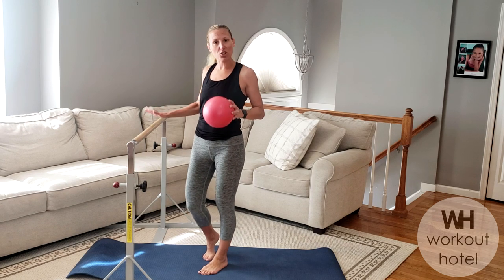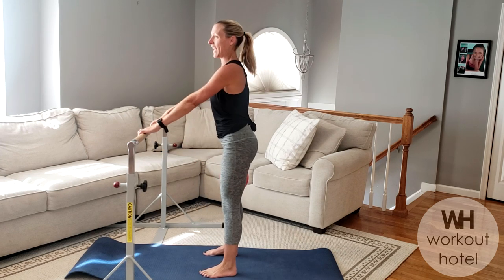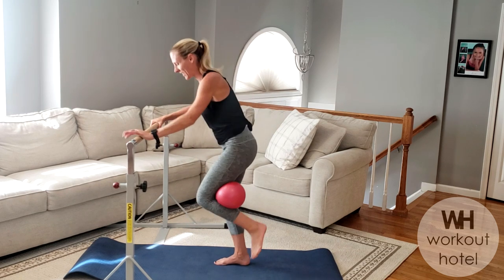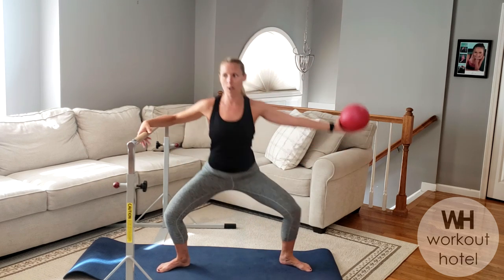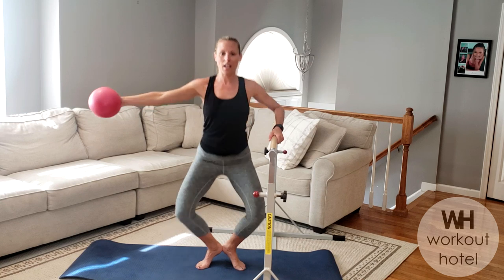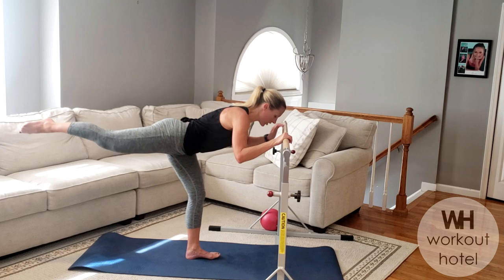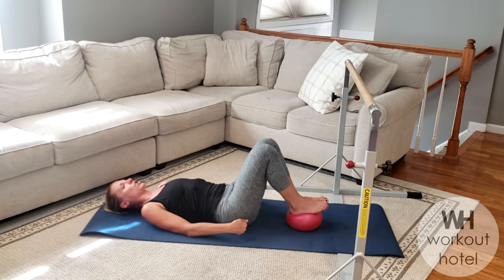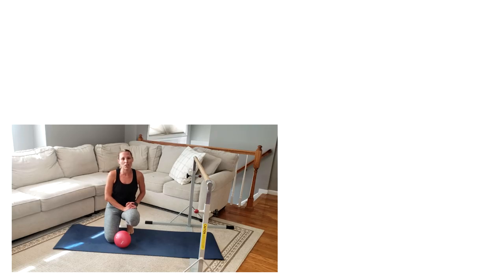BARRE WORKOUT: BUTT & THIGHS (FULL 20 MINUTES)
Join me for this BARRE WORKOUT targeting the BUTT & THIGHS using a MINI BALL to blast the lower body! Begin with a warm up and progress to a dynamic flow of functional BARRE exercises. Target the BUTT and LEGS for long, lean sculpted muscles and finish on the mat for more lower body and core work. Are you ready to sweat?